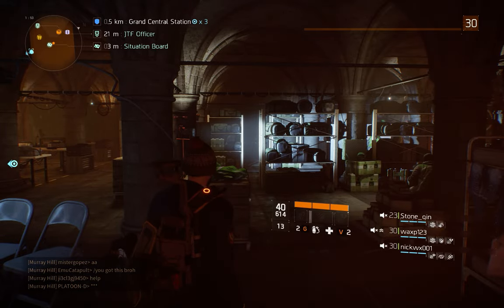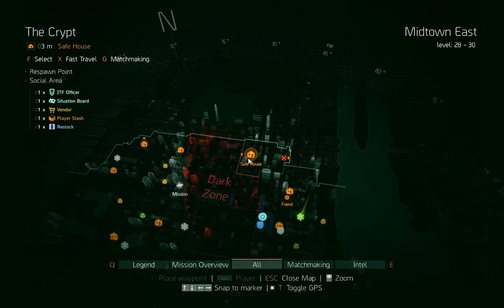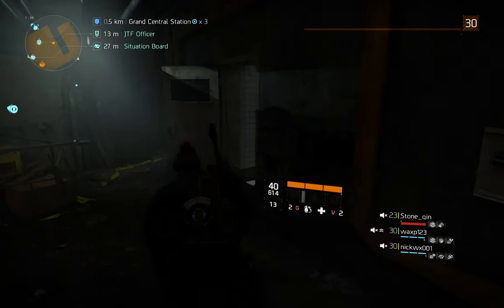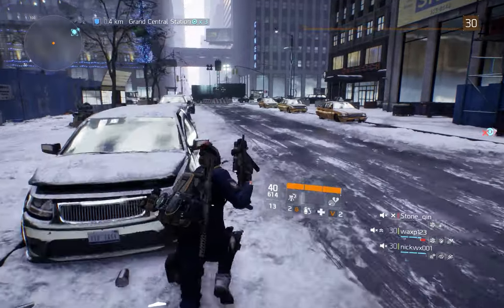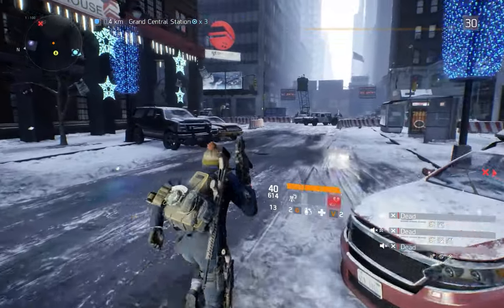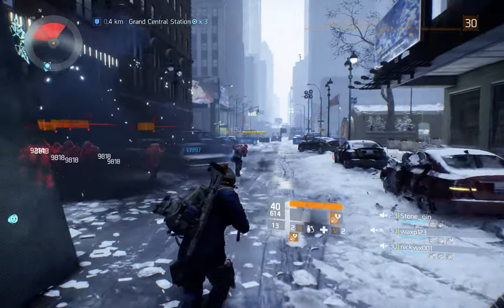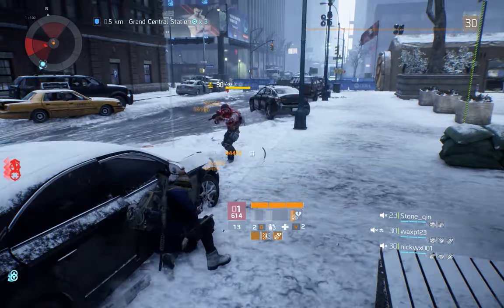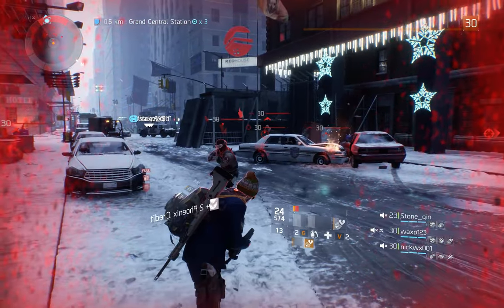Boss Apollo - Near the Crypt in Midton East